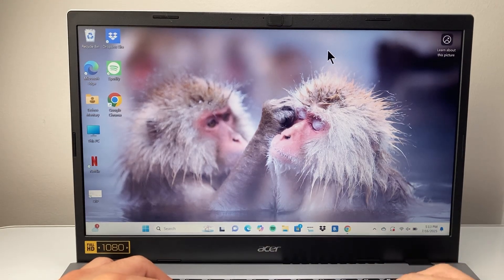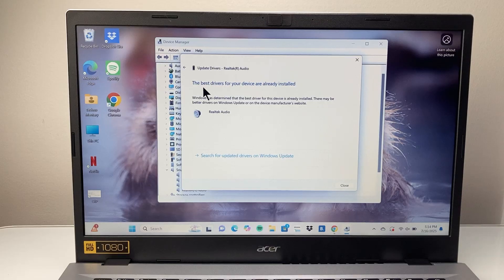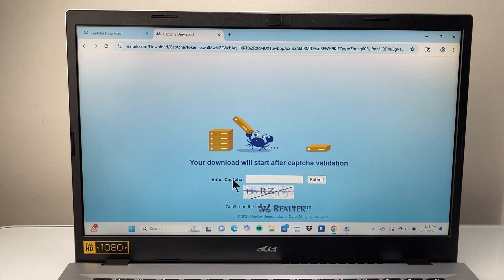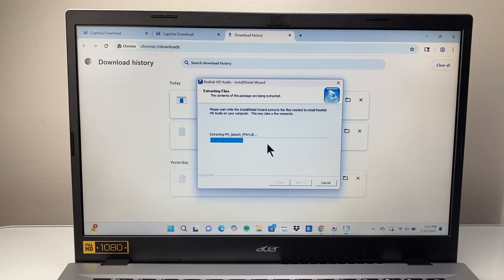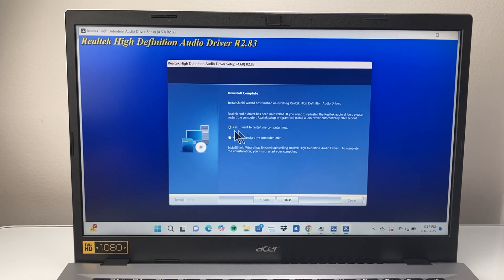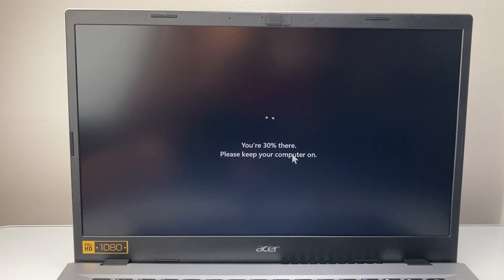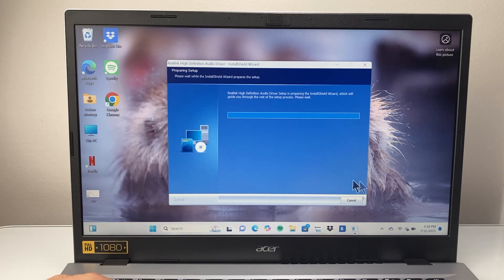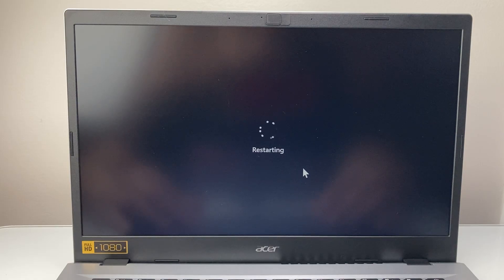How To Download And Install RealTek HD Audio Driver Windows 11 / 10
In this tutorial, I will teach you how to download and isntall RealTek HD Audio Driver on Windows 10 or 11 computer, PC or laptop!